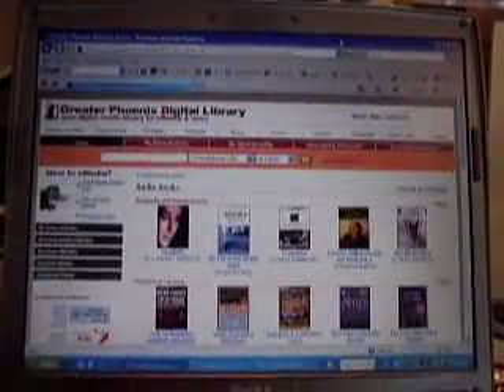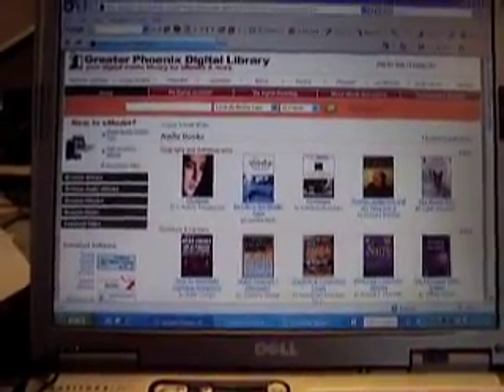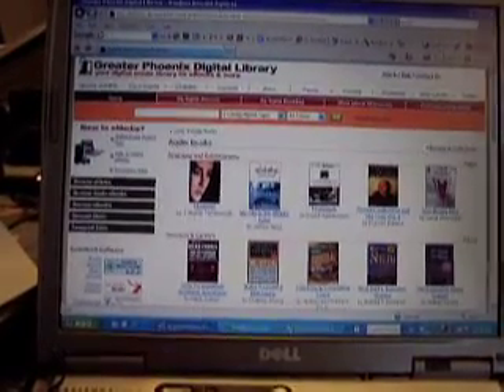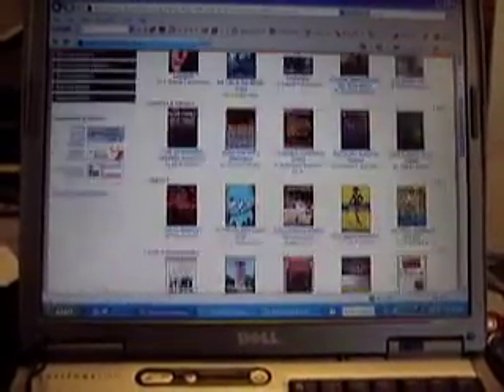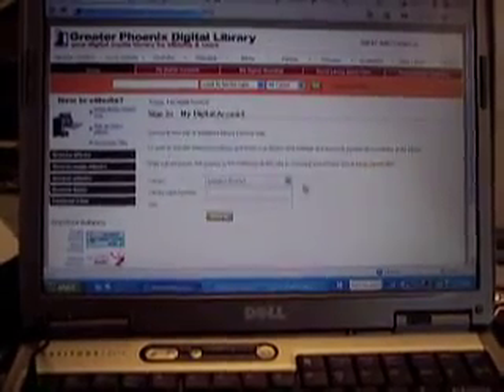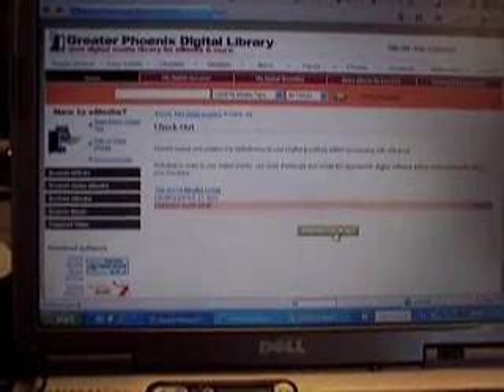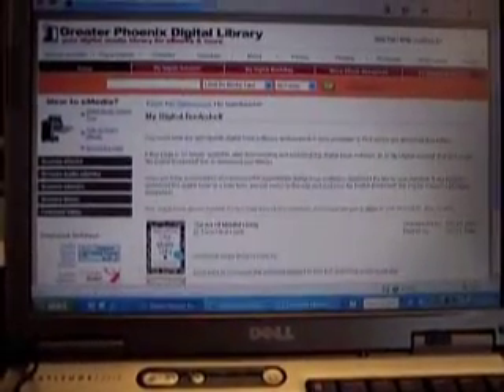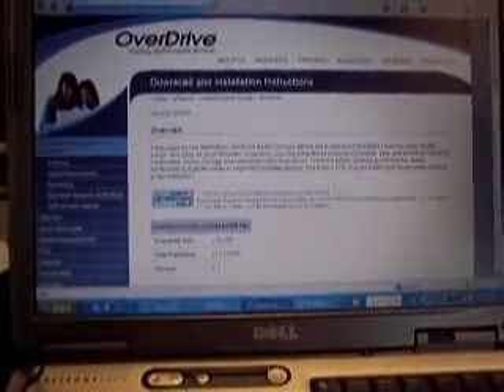Greater Phoenix Digital Library Free Audiobook Download Demo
This brief video will demonstrate how to use the Greater Phoenix Digital Library Overdrive product for audiobooks.